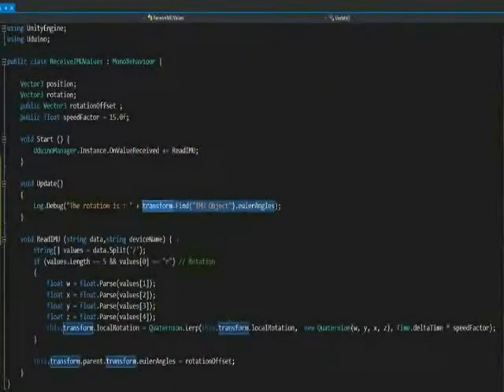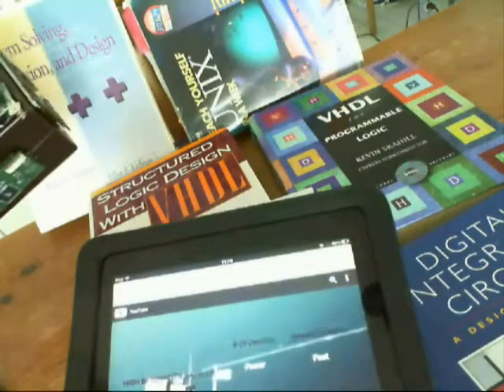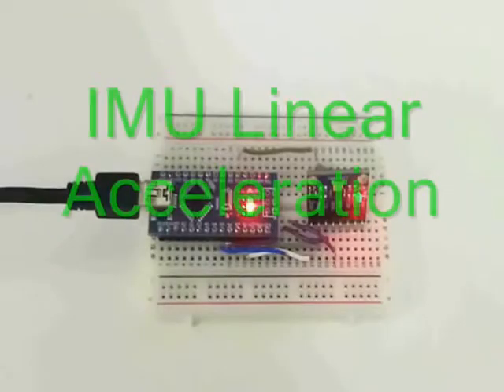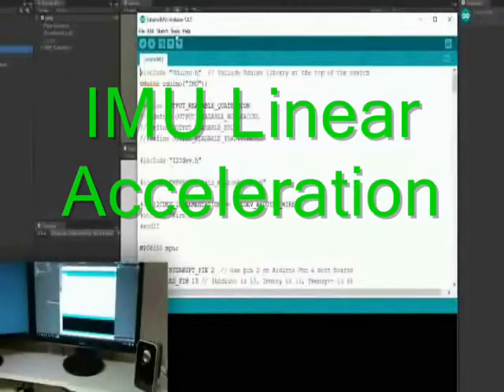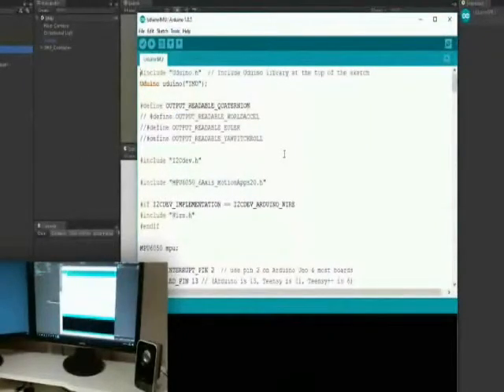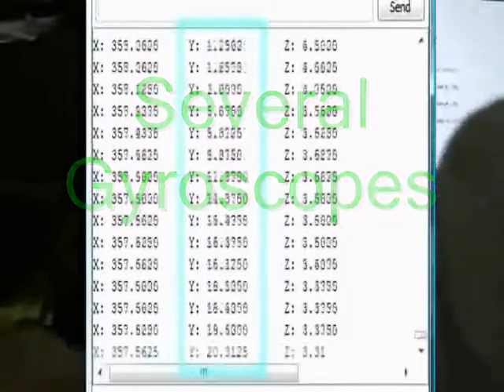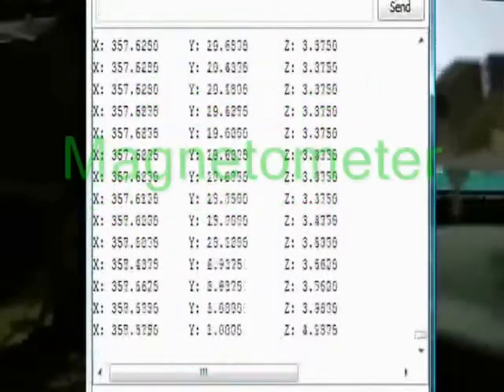Intelligent Neuromorphic Satellites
Artificial Intelligence Algorithms   Telemetry system
 Gyroscope system  subsystem   Vector Motion
Engineering Satellite prototype